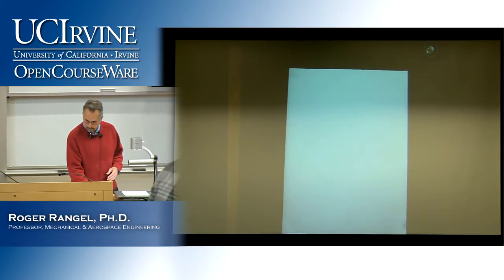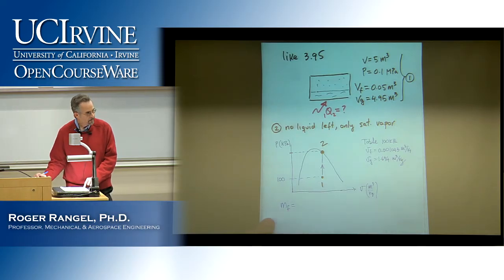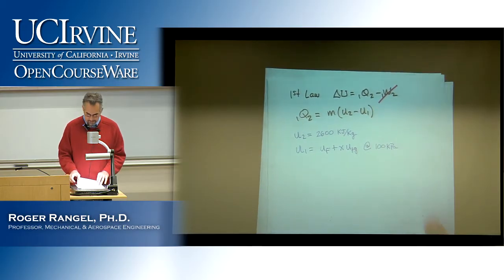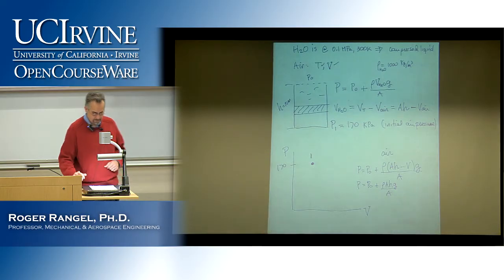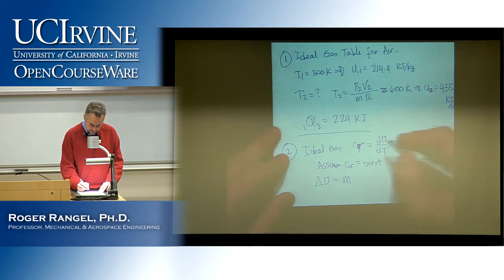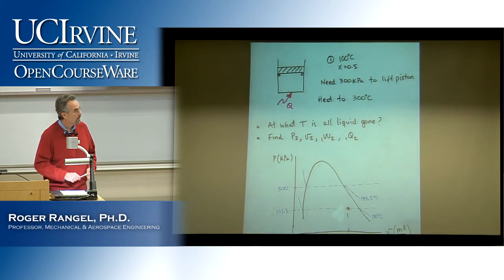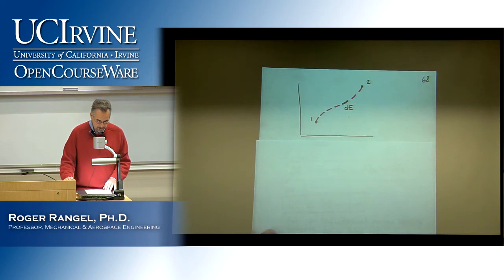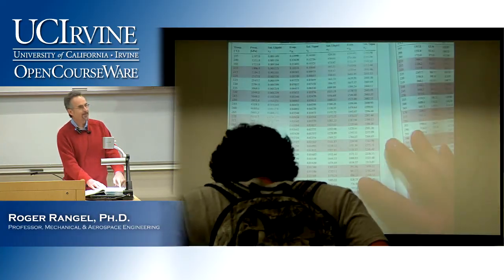Engineering MAE 91. Intro to Thermodynamics. Lecture 08.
Lec 08. Intro to Thermodynamics -- Practice Problems --
View the complete course: